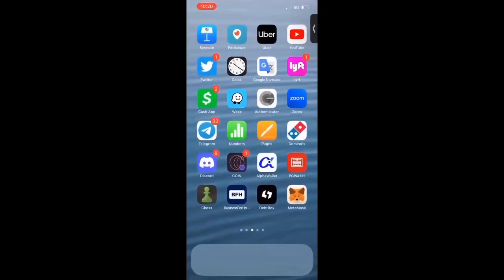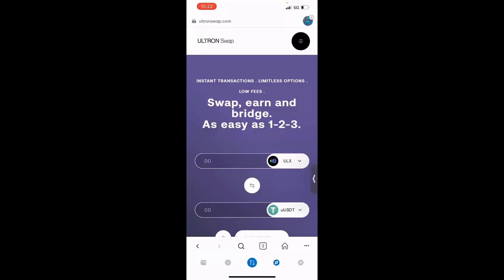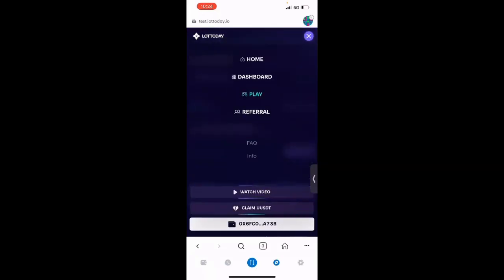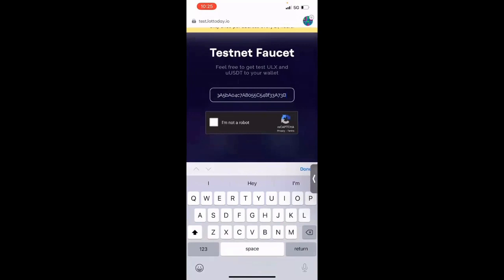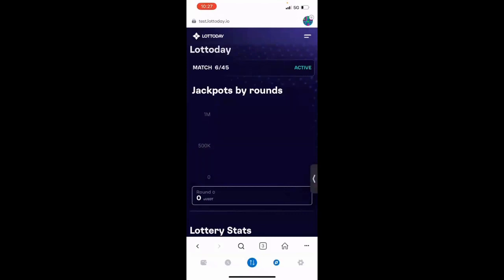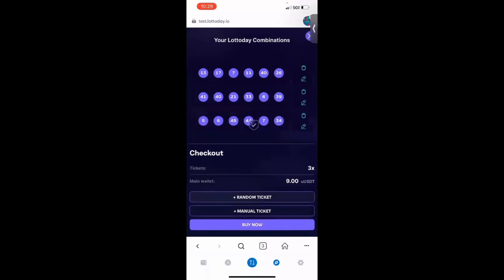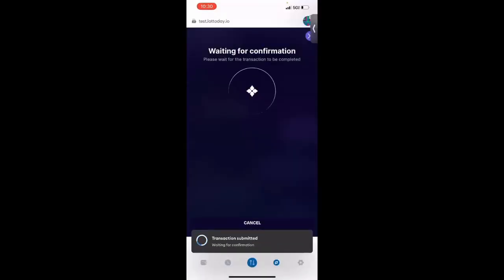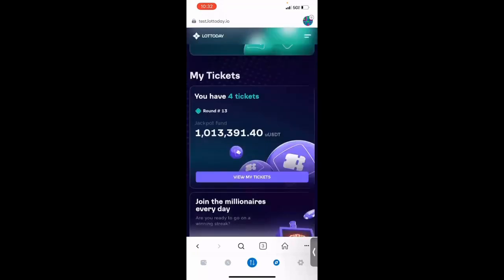Connecting LOTTODAY testnet to Metamask Mobile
How to purchase Lottoday Tickets on Lottoday app
On the Binance Smart Chain Network using Token

Step 1 : Copy and Paste link in Dapp Browser

Step 2 : If you don’t have funds in your wallet , add BNB for the gas fee and USDT to purchase Lottoday Tickets

Good luck with hitting the minimum Jackpot of at least 1 Million USDT